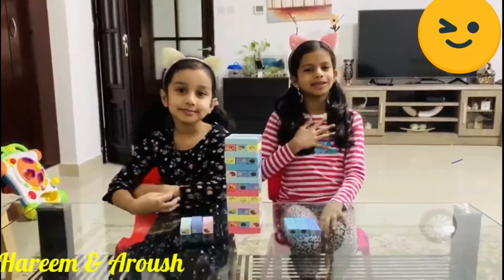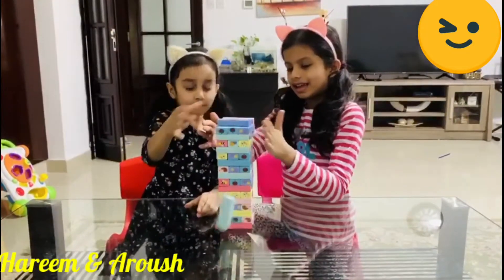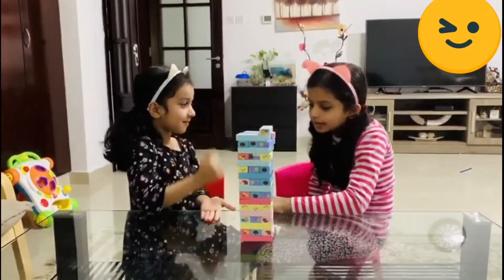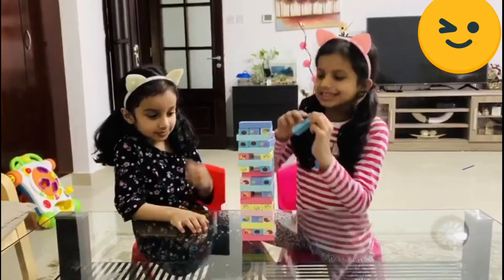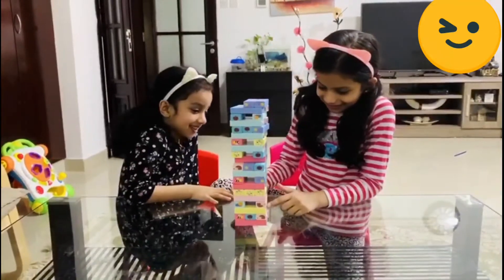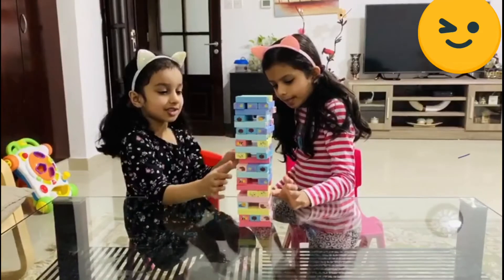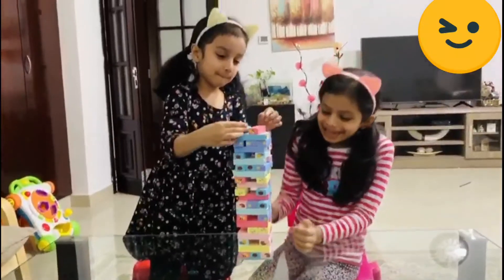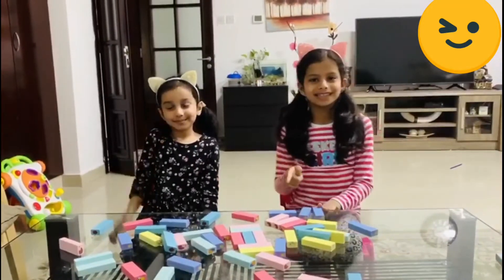Playing the Jenga Game Challenge